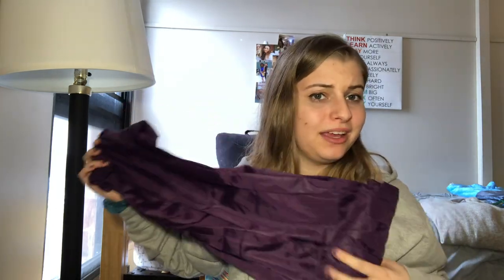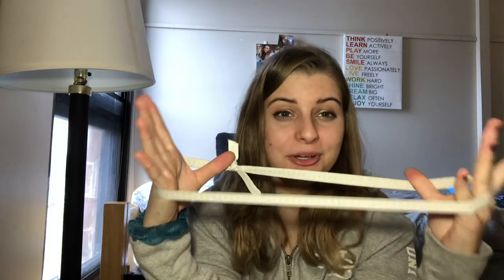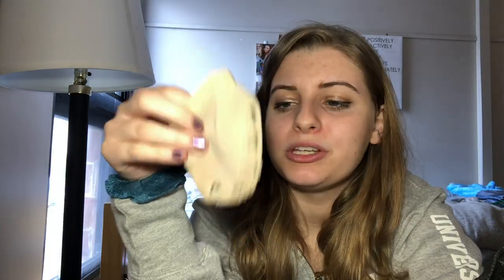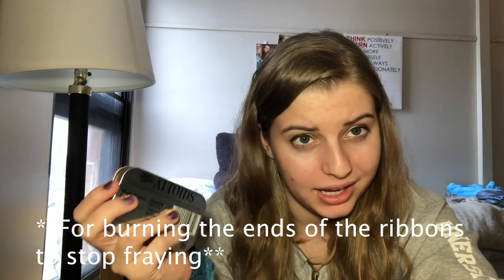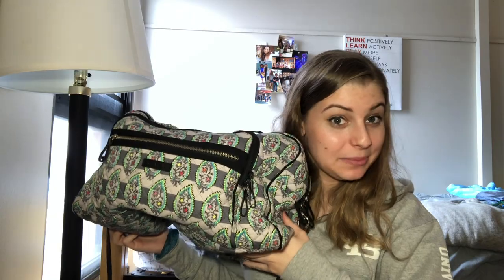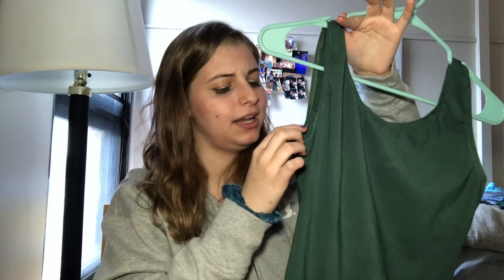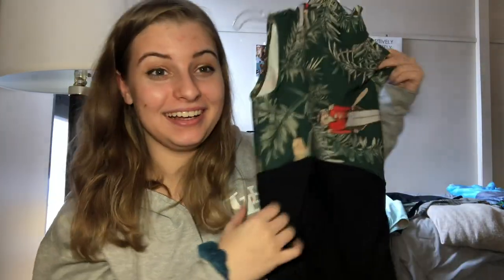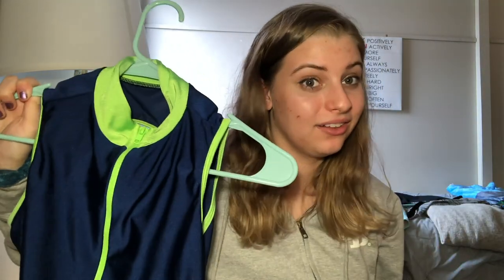What's in my dance bag *& LEOTARD HAUL!*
Hello everyone, I just want to let you know that this was filmed in my dorm PRE QUARANTINE. I just thought that I felt really positive when filming this video and I thought I would spread it to my fellow dancers. I miss you all and more vlogs and tutorials are coming soon!!
If you're a future UB student, check out Impulse! All are welcome (at all levels)